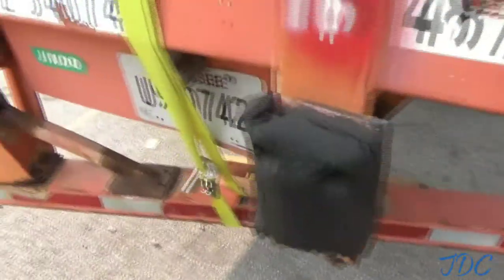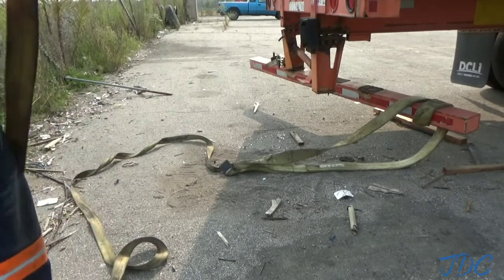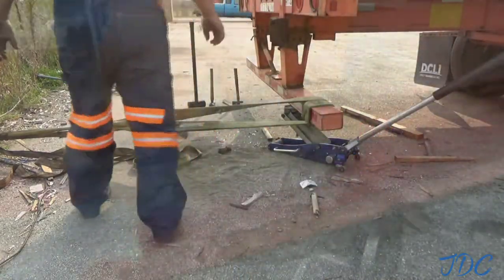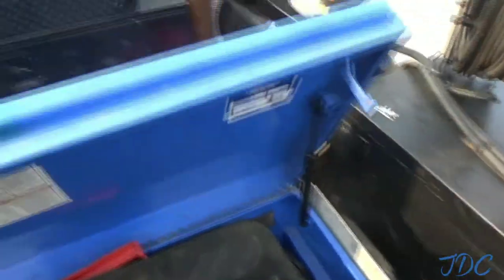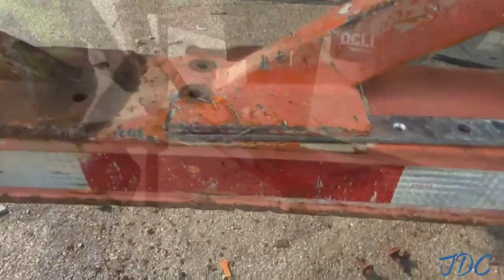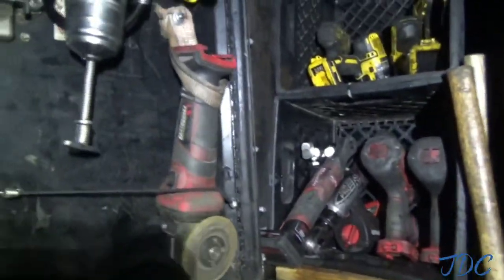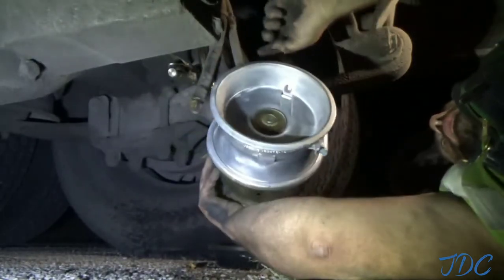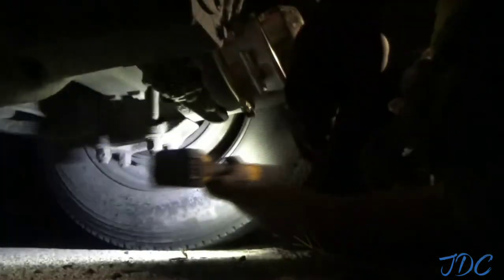TRAILER BUMPER WELD*LEAKING BRAKE CHAMBER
welding up a broken bumper and gaining ground d on multiple air leaks o. a columbia freightliner